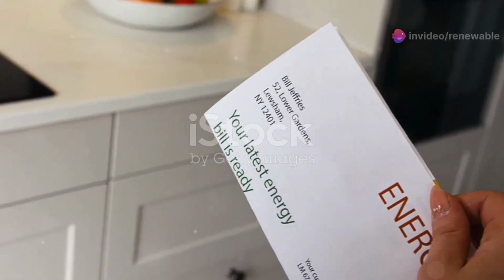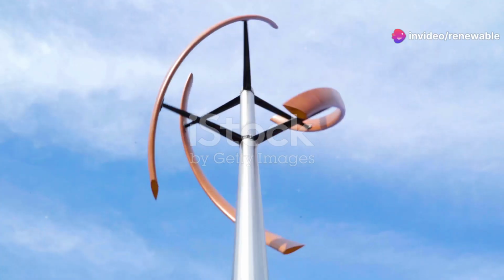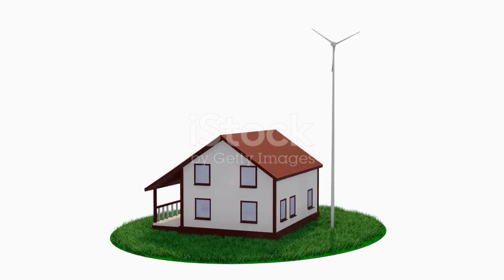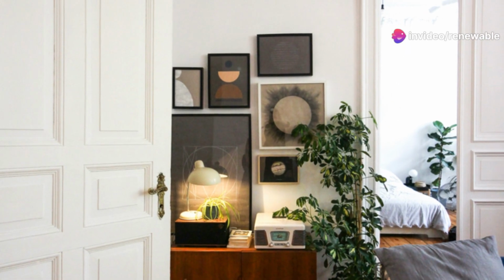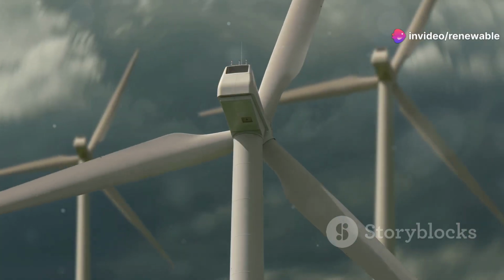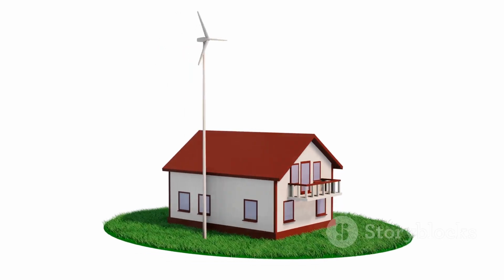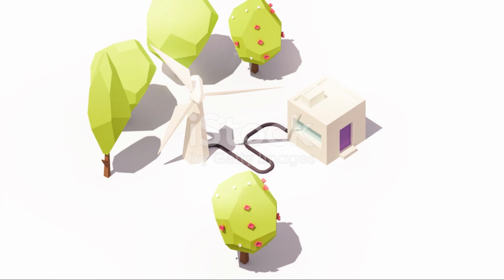Revolutionize Your Home with New Bladed Vertical Axis Wind turbines https:⁄⁄newbladedverticalaxisw